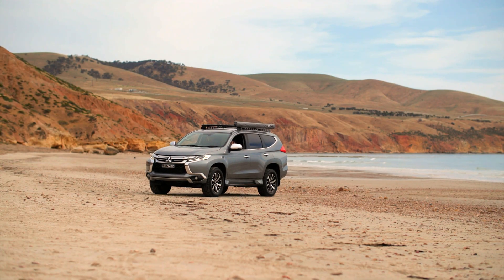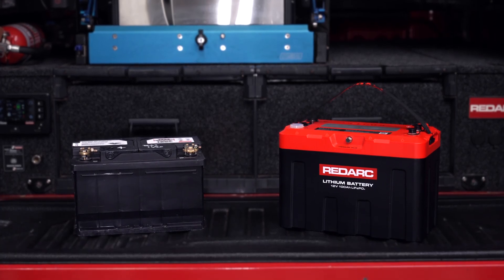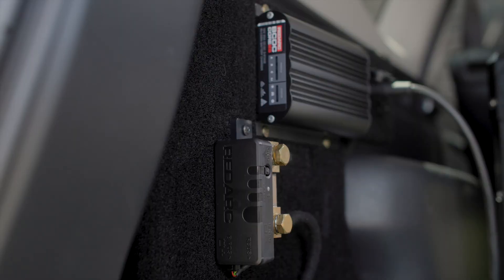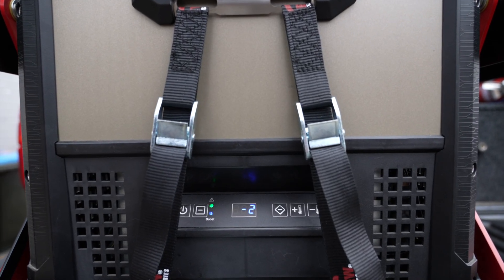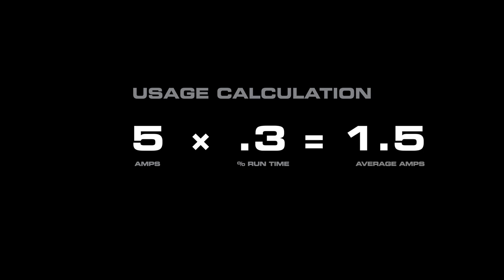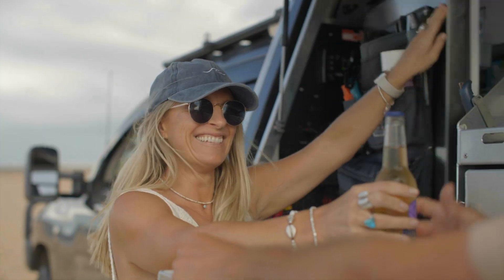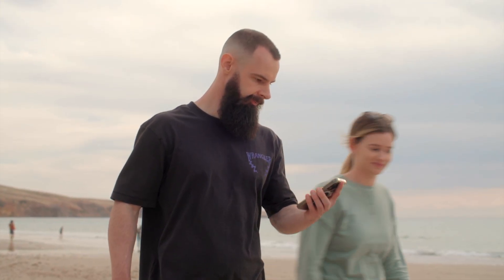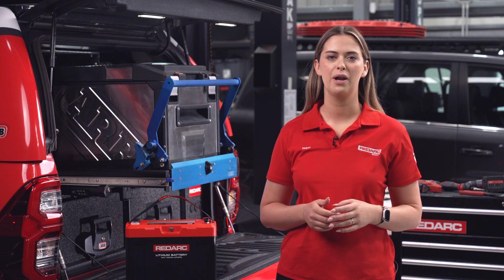HOW TO | KEEP YOUR FRIDGE RUNNING IN YOUR CAR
Power your fridge in your car the right way so you can enjoy cold drinks and fresh food without worrying about a flat battery. In this video we show you how to keep your fridge running in your vehicle while protecting your starter battery and staying off grid longer.

Learn how to calculate your fridge power needs, choose the right battery to run a fridge, and keep your portable fridge powered with DC to DC charging and solar panels. Whether you are planning a weekend trip or a remote adventure REDARC has the gear you need to power a fridge in your car confidently.

Chapters:
00:00 Introduction
00:20 Why you should not run a fridge from the starter battery
00:50 How a dual battery system powers your fridge
01:20 How to calculate fridge power draw
02:10 Choosing the right battery size to power a fridge
03:00 Charging your battery with a DC to DC charger
03:40 Using solar panels to power a fridge for longer stays
04:10 Summary

🔗 Need help? Contact our tech team